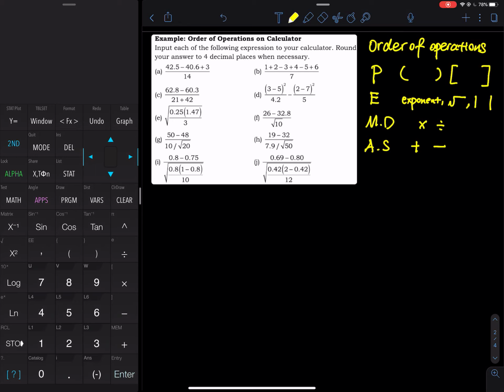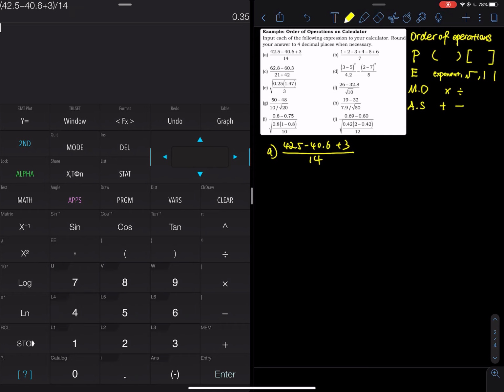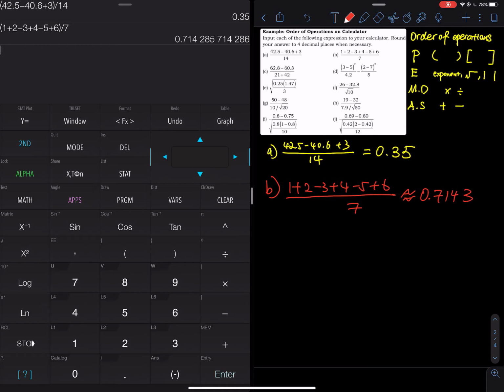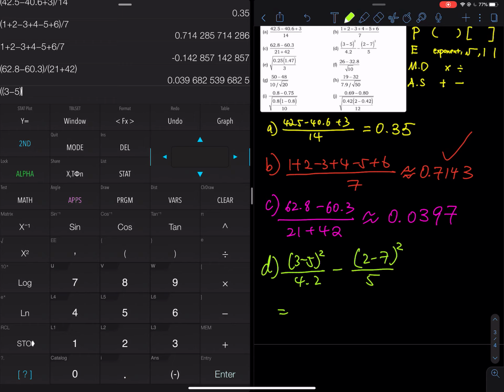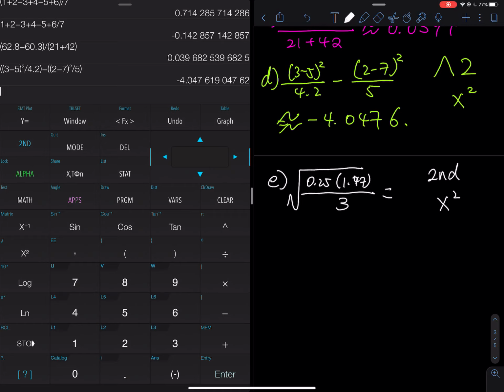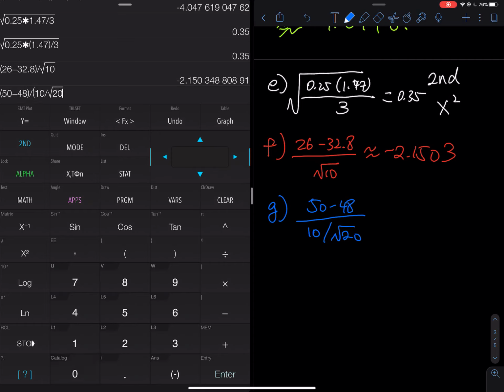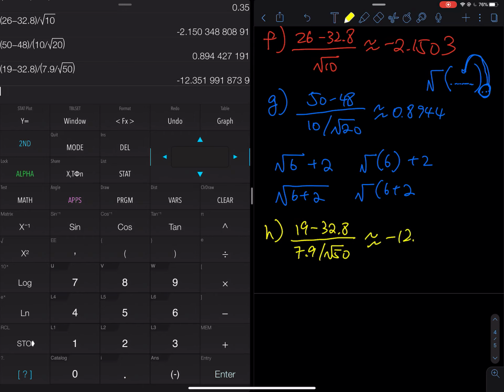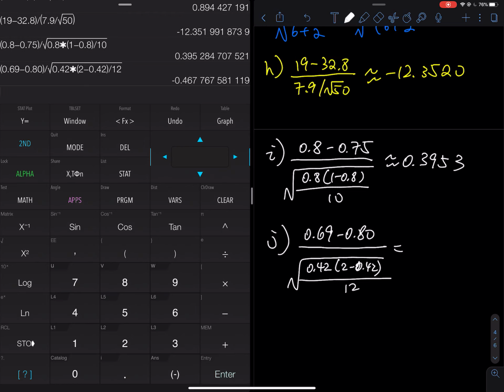Math 1.6 Part 2 of 2: Perform the Order of Operations PEMDAS on TI Calculator | Pathway Statistics